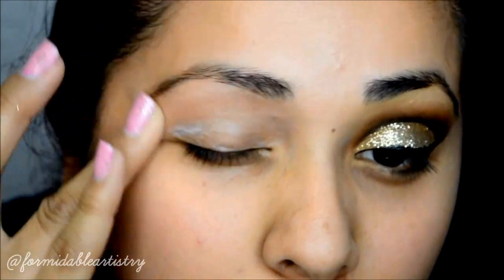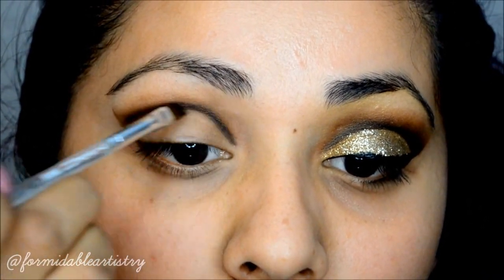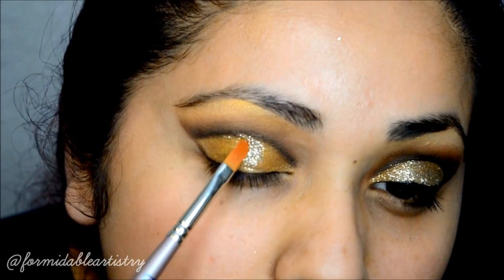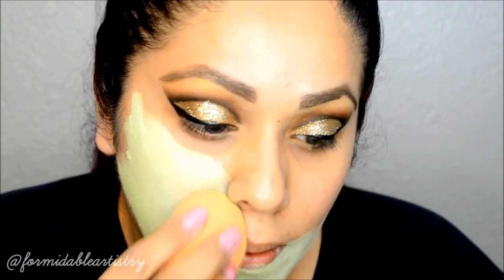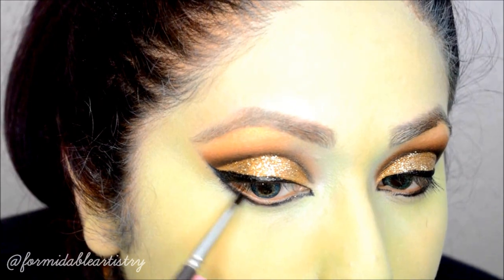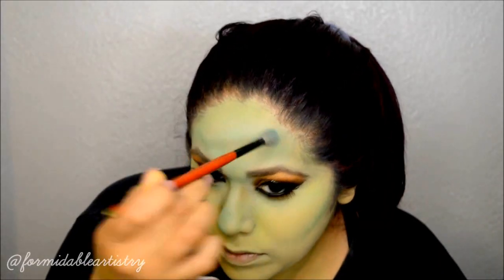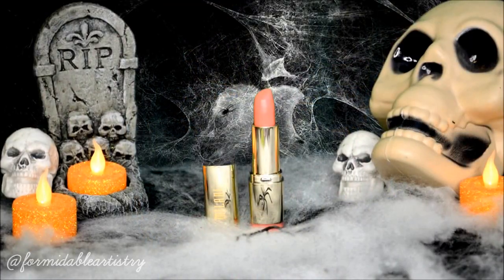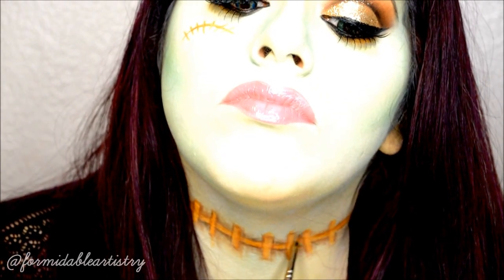Monster High Doll | Frankie Stein Makeup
♡♡Thumbs up for more Halloween videos♡♡

Hey everyone! Ruby here with another Halloween makeup tutorial! This one is for one of the many Monster High dolls. She is from the 13 Wishes dolls and I believe she is part of the Haunt the Casbah set. I hope you all enjoyed the video!

Knitted Cardigan: Fashion Q
Contacts: Local clothing store
Headband: Necklace Forever 21
Nail Polish: Sinful Colors in Star Fish

♥ IG Pinchantedforest - Ruby
♡ IG Backstitchbruja - Yvette

**Music**

The song in the credits of the video was created by me with my music editing software

**Opening Credits Background by motionbackgroundsforfree.com "Dream Sequence Glitter"**

FTC: LA Splash sealer was sent to us. All of our opinions are our own.